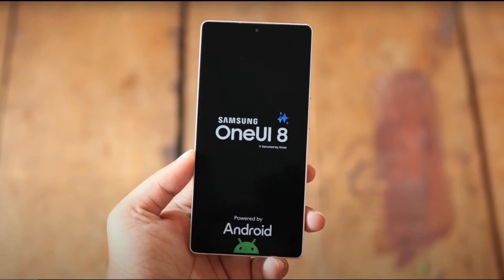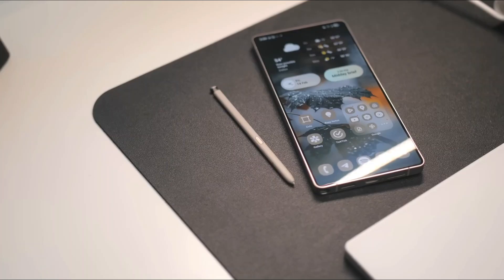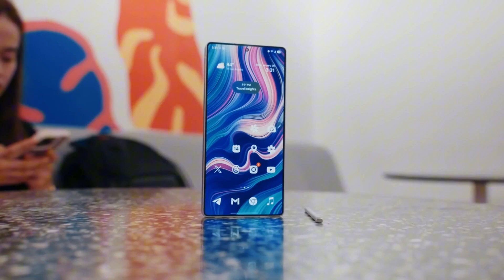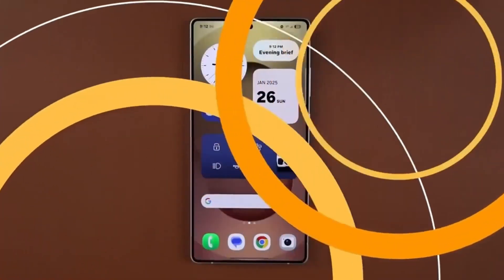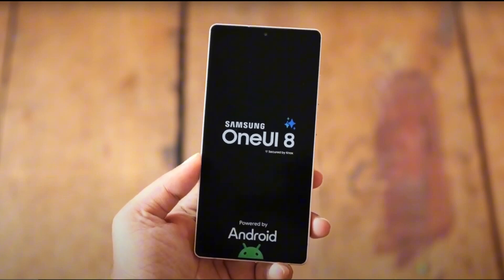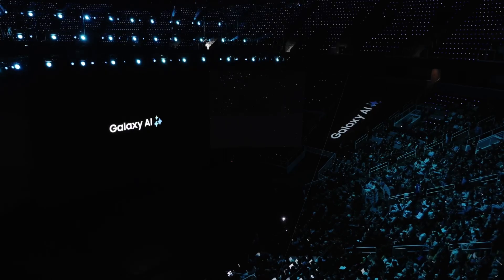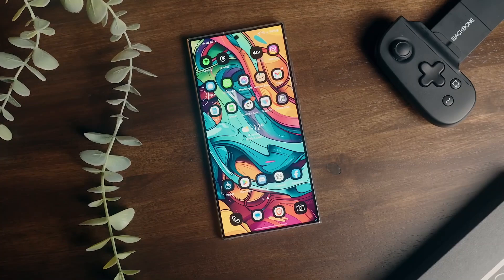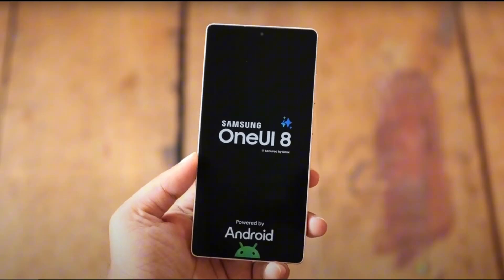Samsung One UI 8.0 Android 16 - OFFICIAL UPDATE!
📱 Ready for the next big Samsung leap? One UI 8 is arriving with Android 16 this summer, and it’s going to change the game for Galaxy users! From exciting beta launch details to powerful new tools like cinematic Log video recording and an AI-powered Now Brief that talks, this update is packed with polished performance and smoother animations. Whether you’re rocking the S25 Ultra or eyeing the Z Fold 6, this deep dive reveals what devices are eligible, when the beta drops, and what cool features you’ll get first. Buckle up — Samsung’s making big moves, and you don’t want to miss it!